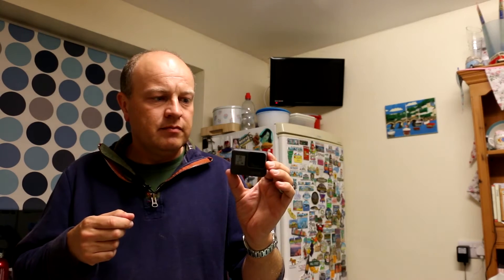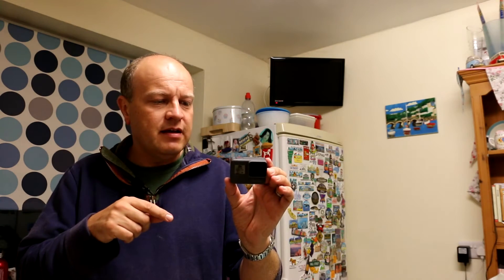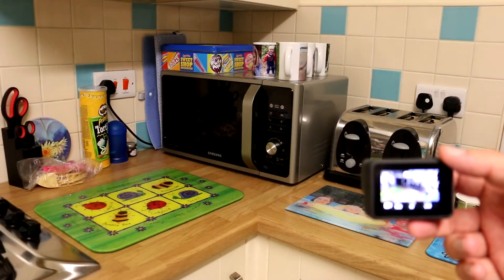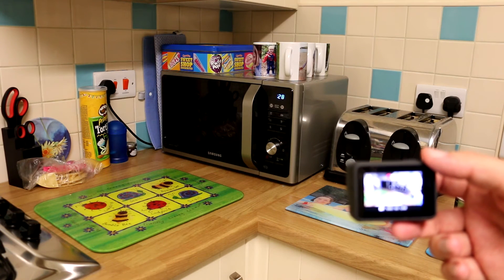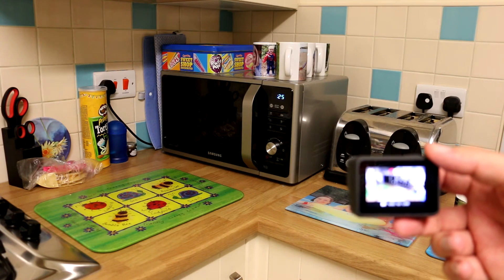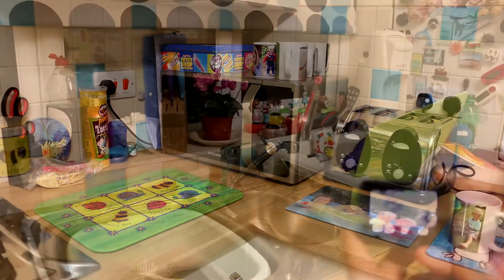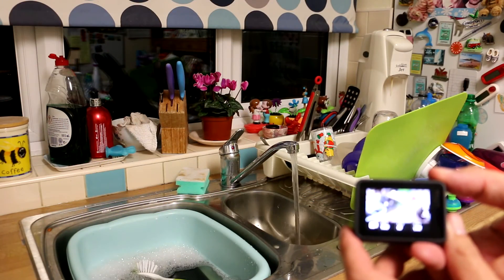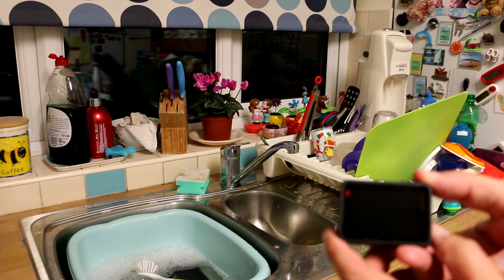Gopro Hero5/6/7 Black Extra Voice Commands in new Beta Firmware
I've been testing new Beta firmware for Hero 5 Black which is currently under development, it includes voice command extensions, which look really promising. This software is not publicly available yet, so please do not ask for link!

Gopro Hero 5 Shipped with v01.02 firmware (HD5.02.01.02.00), the gopro Capture app and website have a newer v01.20 version which has improvements for Gopro Plus, exposure control in protune and touch screen improvements.

Hope this is useful info.